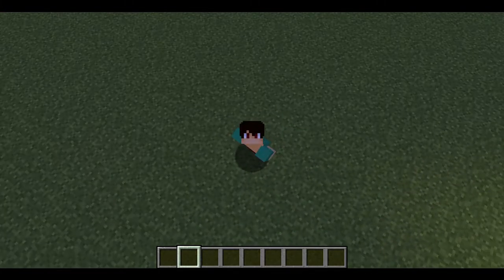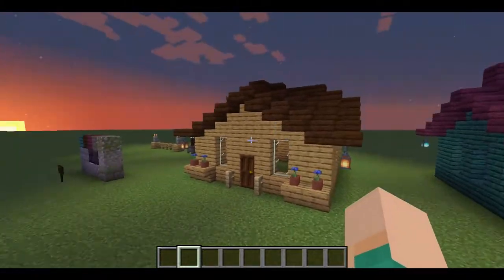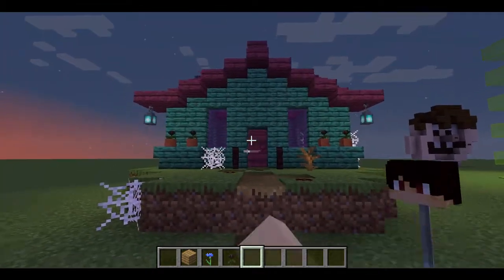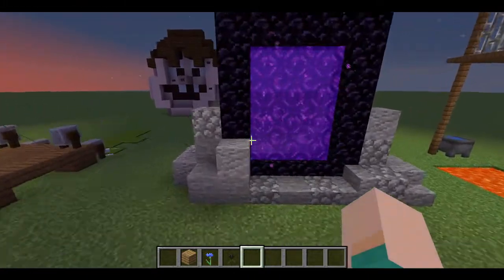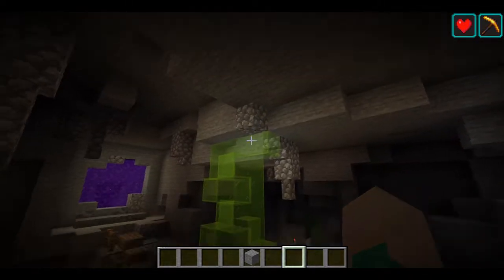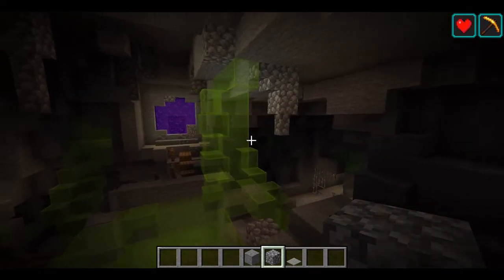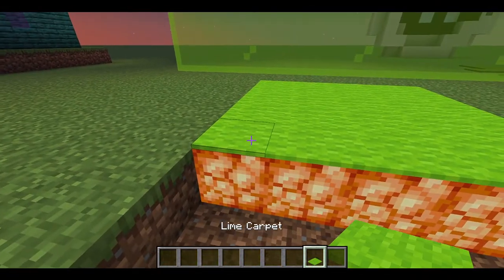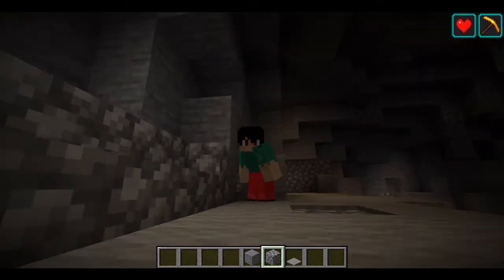How to make your Minecraft builds CREEPY (Halloween edition) 🎃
Hello! Today we go through the different techniques on how to creepify your minecraft builds! Hope you enjoy!